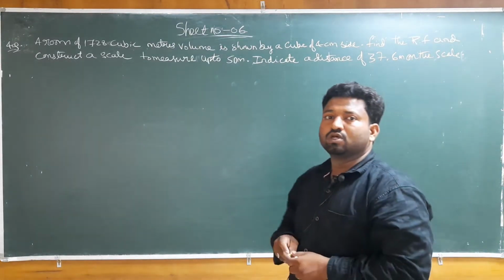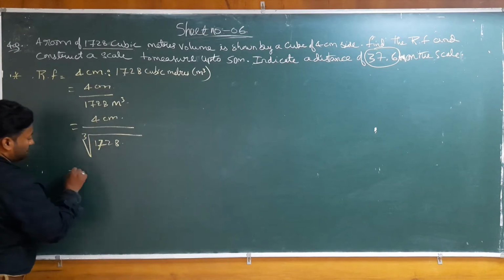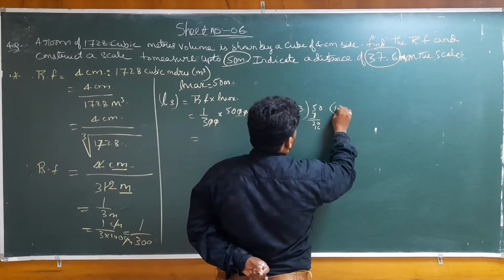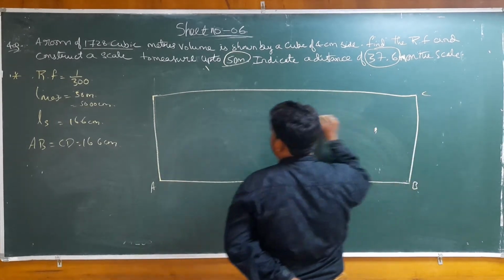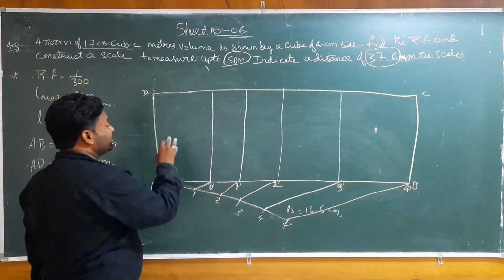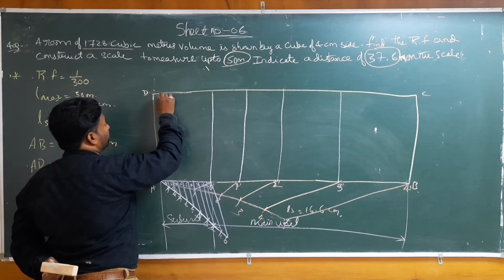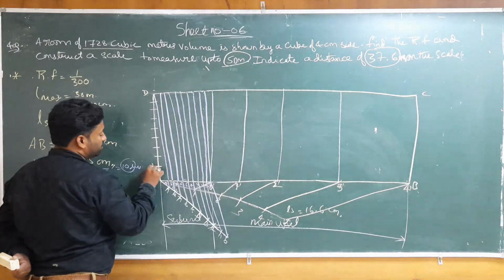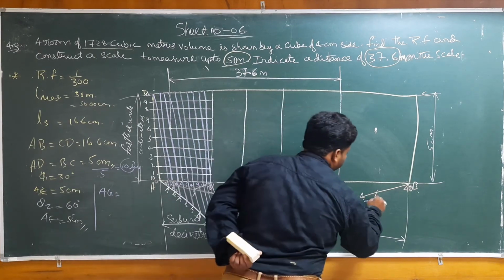Diagonal scale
Topic 3